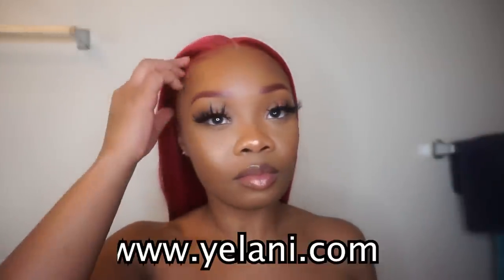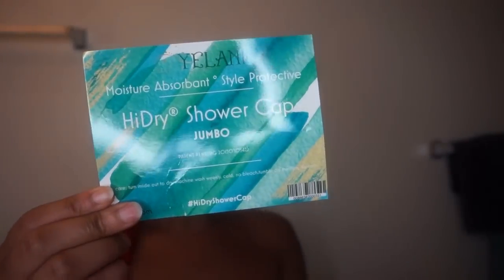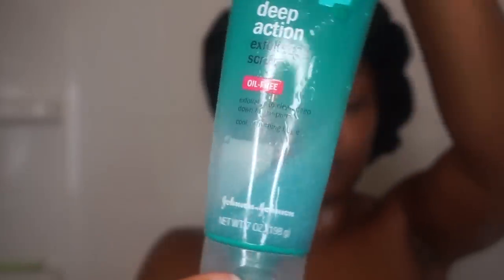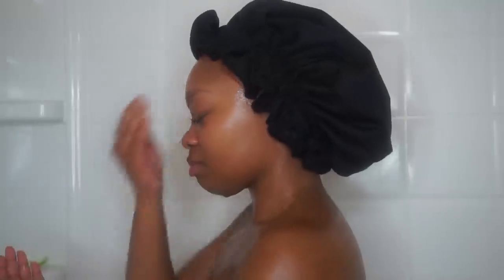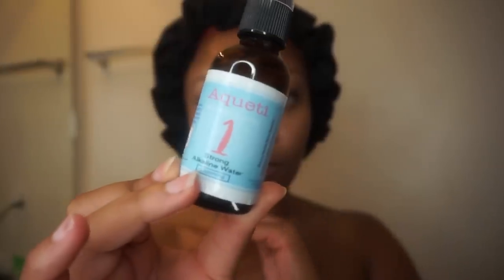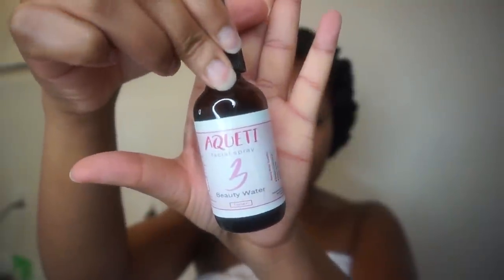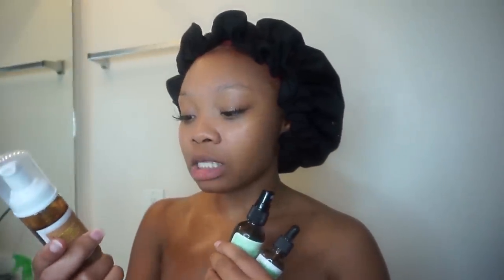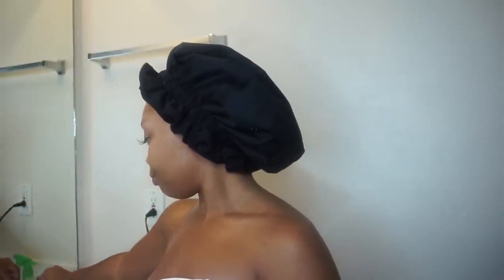My Night Time Routine: Skin care + Hair care - Yelani Shower Cap